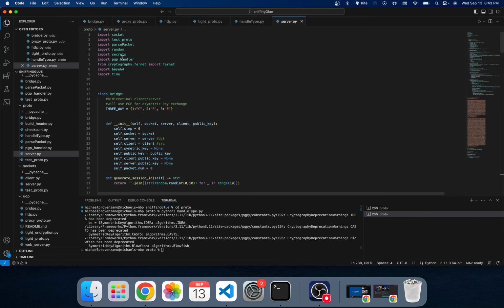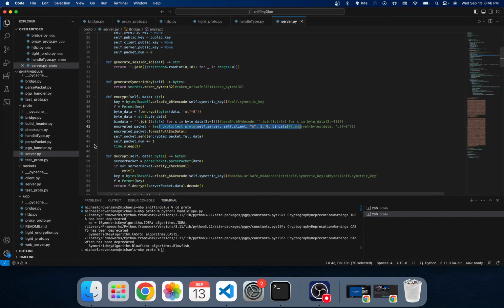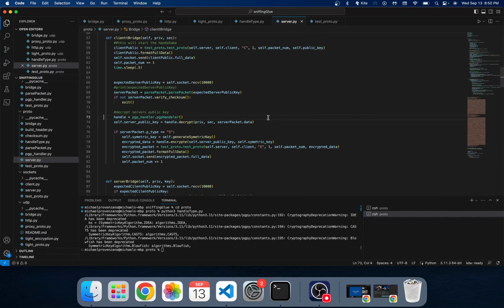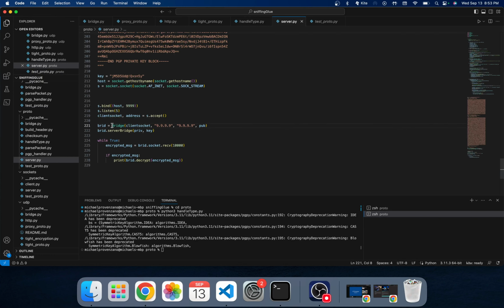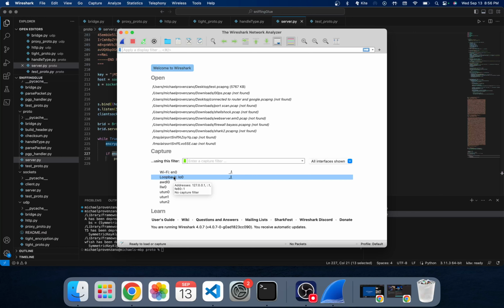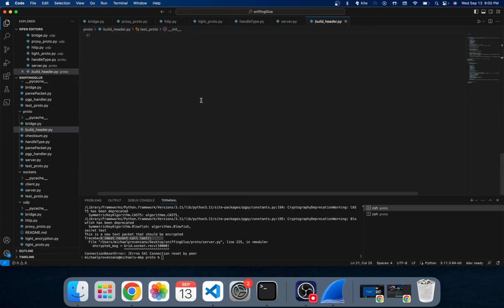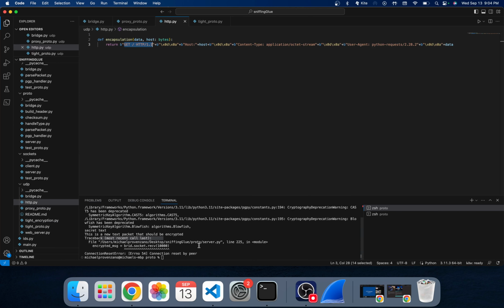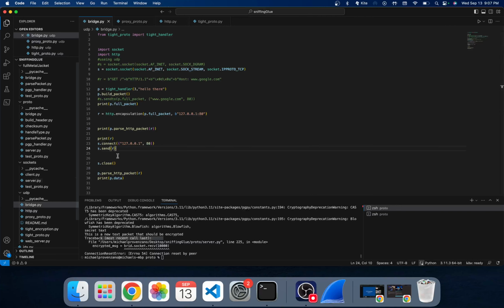Building a secure custom protocol (This is really cool but might not be for noob)